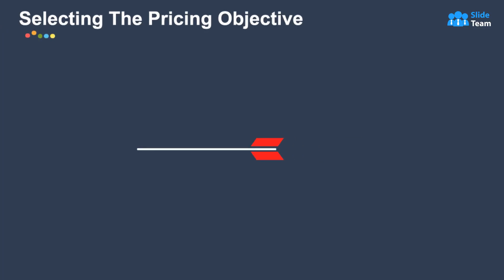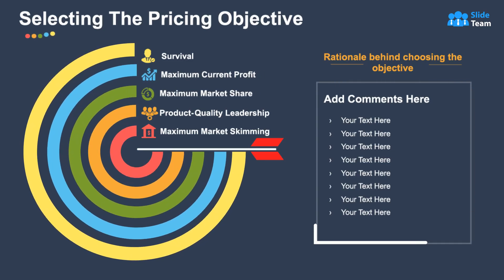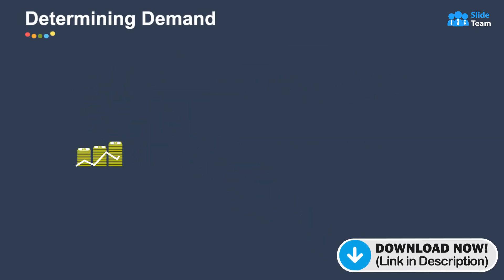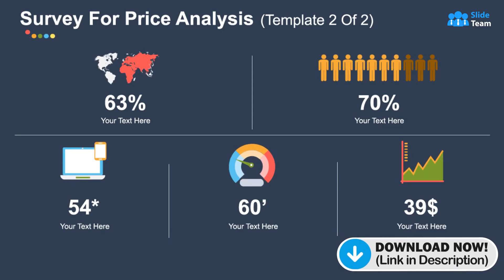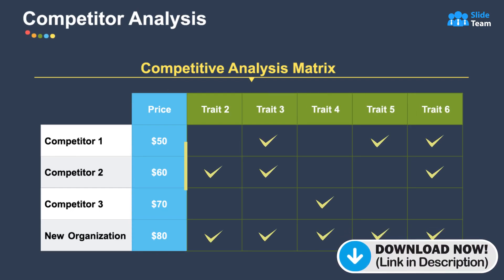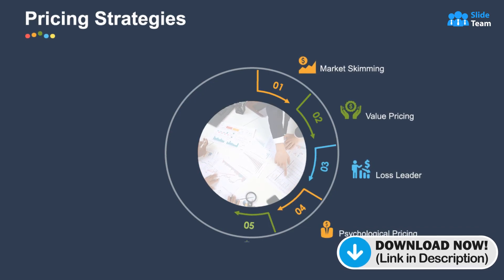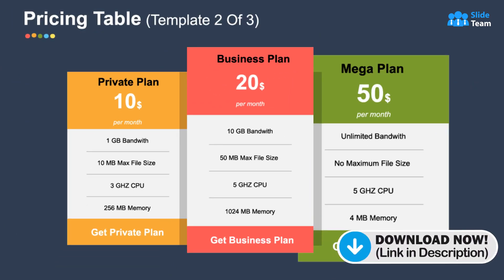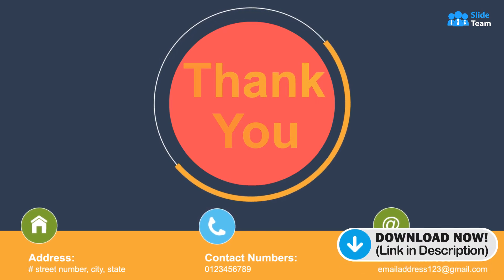Pricing Strategy Essentials: Boost Your Sales Now (PPT Template Included)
Link to Download Pricing Strategy PPT PowerPoint Presentation Template:
Unlock the Power of Pricing: Masterclass in Strategic Pricing! 💰📈
Hey future pricing strategists! 📢 Looking for the blueprint to craft a winning pricing strategy? Dive into SlideTeam's PowerPoint Deck on "Pricing Strategy," tailored to set you on the path to maximizing profit and market dominance. 🔥🎯
Here's a sneak peek into what you'll discover:
• Selecting The Pricing Objective: Understand the WHY behind your pricing. Align with your business goals for impactful results. 🎯🚀
• Determining Demand: Dive deep into:
o Surveys: Engage directly with your audience 🗣️📝
o Price Experiments: Test the waters and find the sweet spot! 💧🔍
o Statistical Analysis: Harness data for informed decisions. 📊📚
• Analyzing Competitors: Uncover the secrets of your competitors' cost structures, their pricing, and enticing offers. Be two steps ahead! 👀🏆
• Selecting A Pricing Method: Choose from an arsenal of methods:
o From Market Skimming to tap the premium segment 🍾
o Psychological Pricing to play with customer perceptions 🧠
o Predatory Pricing to dominate markets 🦁
o To the timeless Cost-plus Pricing, and more!
• Pricing Strategy Rationale: Decode the logic behind every price point, ensuring transparency and trust. 💡🔒
• Pricing Tables: Visualize your strategy, compare tiers, and streamline decision-making. 📋🌟
With the right pricing strategy, not only do you ensure profitability but also cement your brand's position in consumers' minds. Pricing isn't just numbers; it's an art and science combined! 🎨🔬
Join the ranks of top businesses that have harnessed the power of strategic pricing. Take your first step towards mastering the game of numbers and value today! 🌐🔝
To check out more similar and exciting PPT resources visit SlideTeam:
What is pricing strategy?
How do you write a pricing strategy?
How is pricing strategy developed?
What is pricing strategy with example?
Key Moments
00:01 Pricing Strategy
00:09 Presentation Outline
00:18 Selecting The Pricing Objective
00:30 Download Link
00:43 Determining Demand
00:53 Survey for Price Analysis
01:00 Competitor Analysis
01:11 Download Link
01:19 Pricing Strategies
01:35 Pricing Table